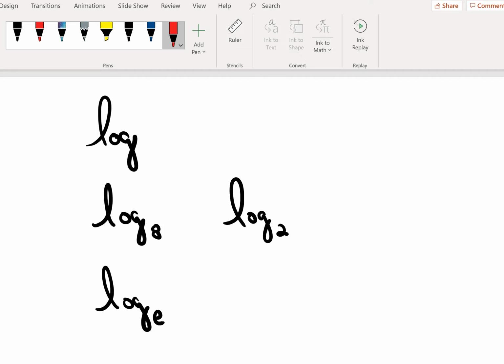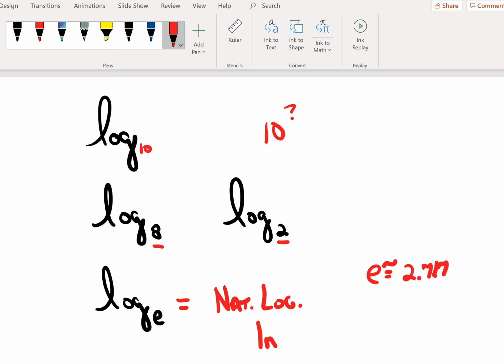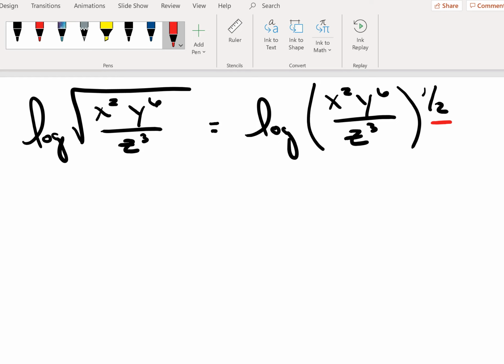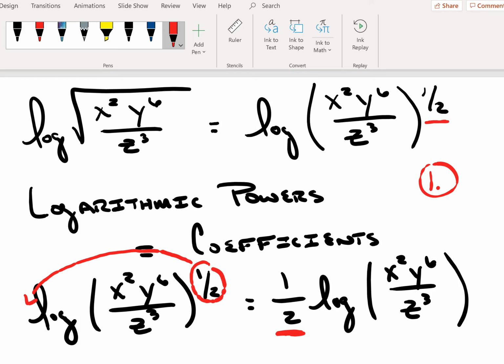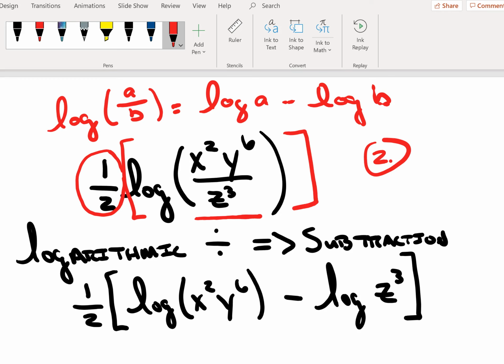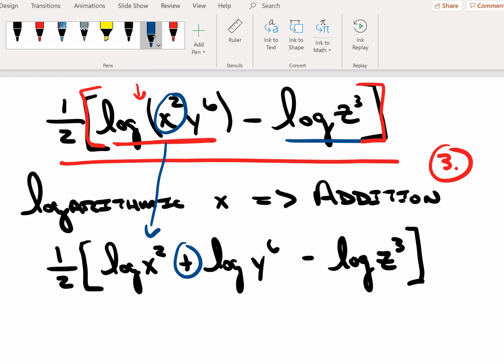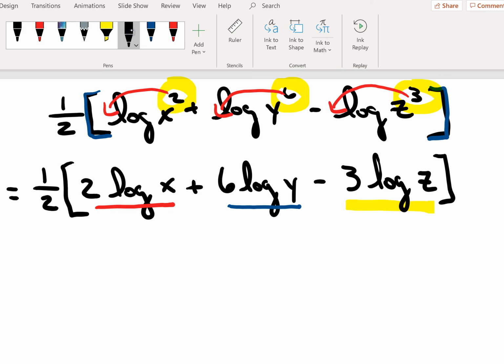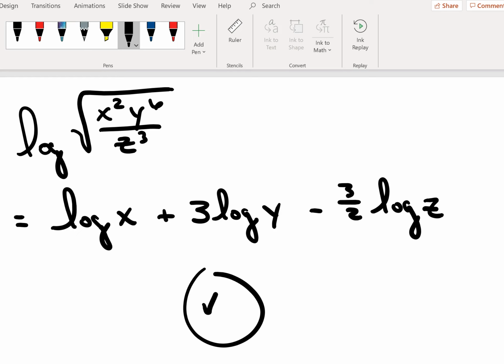Rules for Logarithms